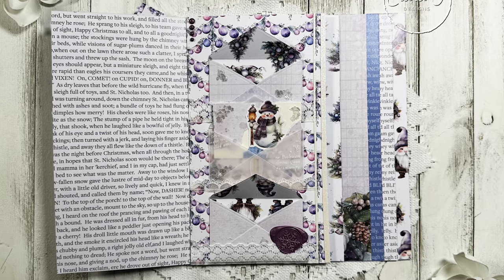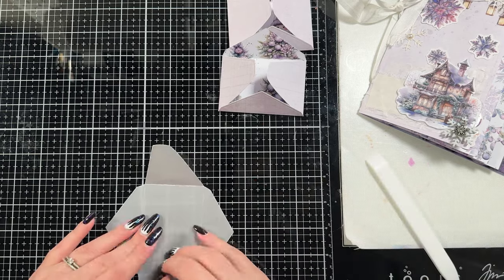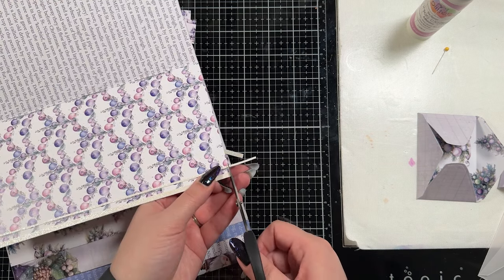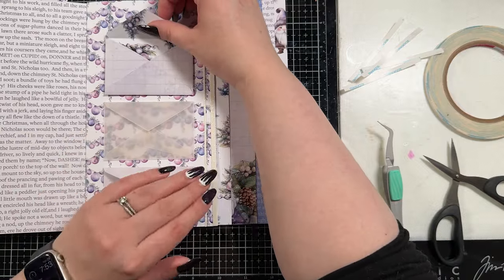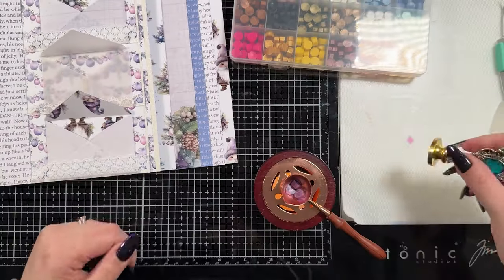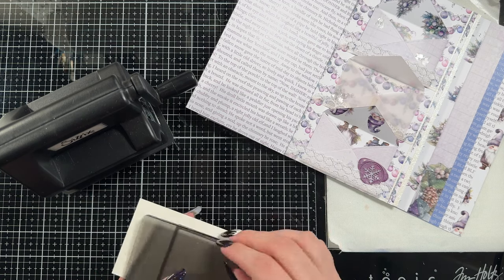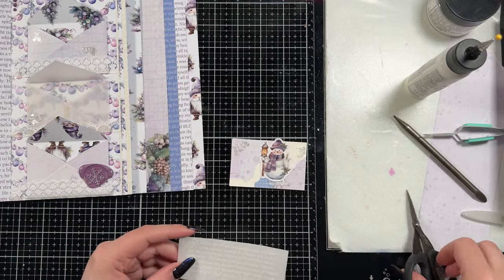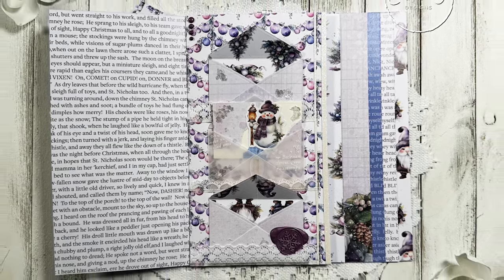Create a Stunning Mixed Media Waterfall Journal Page with this Tutorial: Part 3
Send Mail Here :
Ciara Taylor
RPO Spruceland
Prince George, BC
V2M 7A5

Supplies